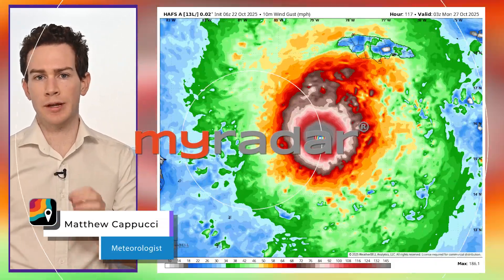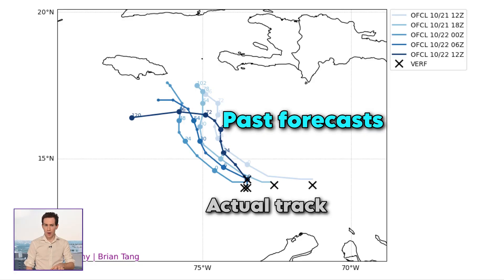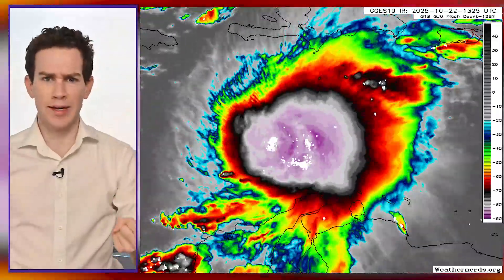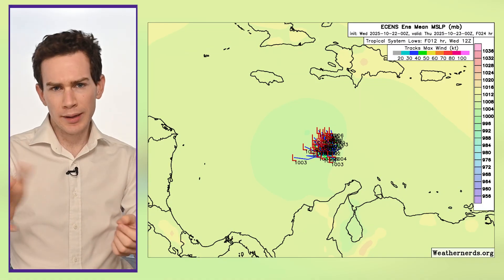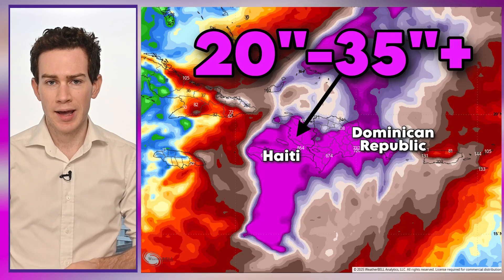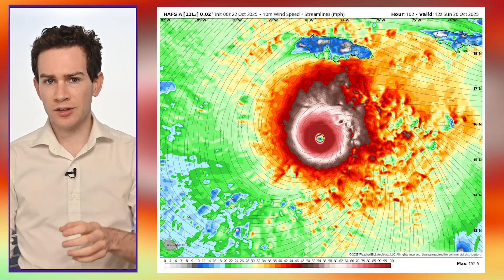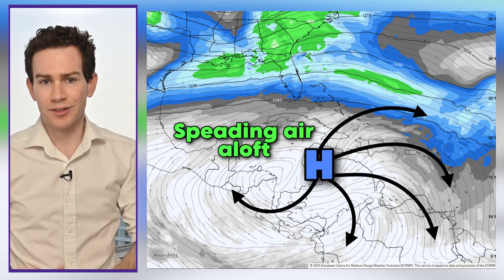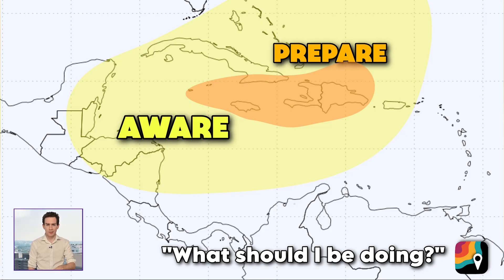Two Forecasts for Hurricane Melissa — Both Are Bad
There are two main possible scenarios with Melissa — a northward track and flood disaster OR a westward track near Category 5 strength. Both bring serious dangers.

MyRadar meteorologist Matthew Cappucci breaks down the latest.